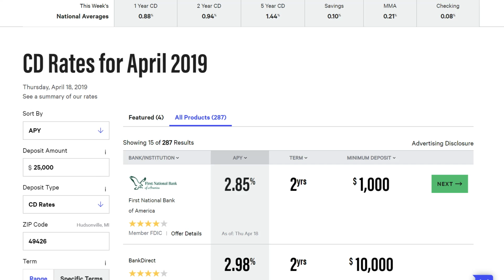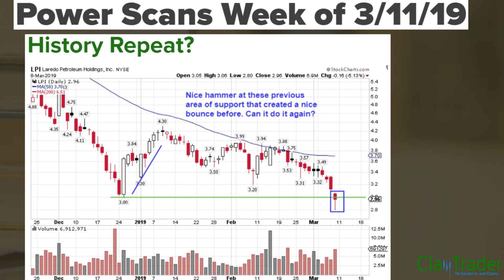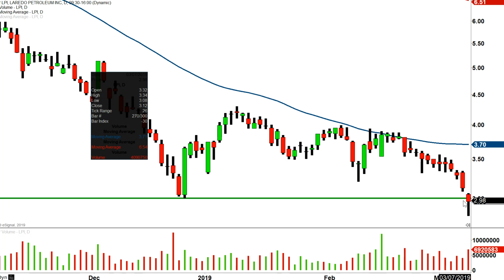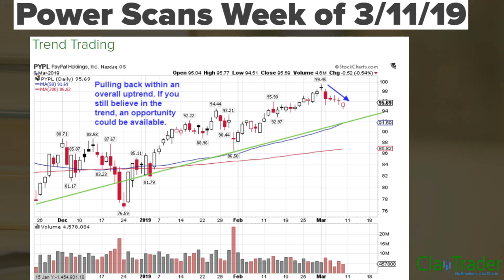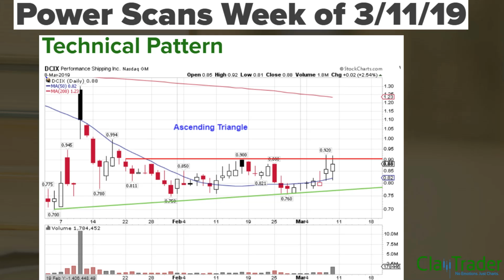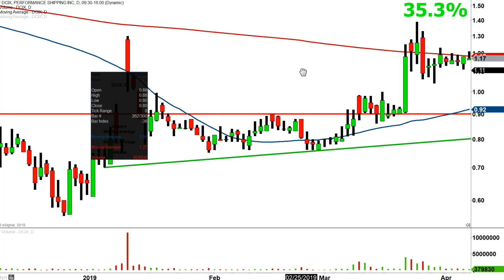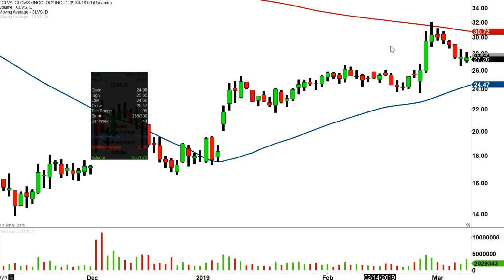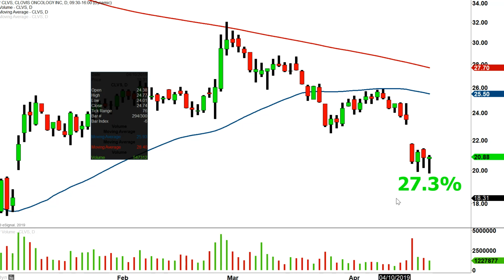Making Money With PayPal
What price range of stocks do I cover? That's a very common question and as you'll see in this member newsletter review, the prices vary across the board. I don't care about the price, I care about making you money by selecting stocks that I believe to have the highest odds of success. Focus on the odds, not on the price.